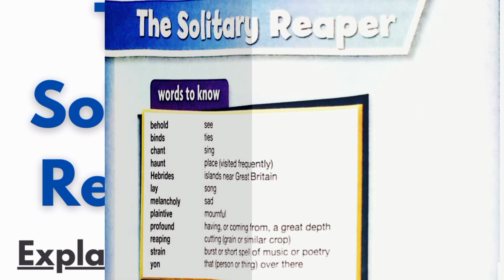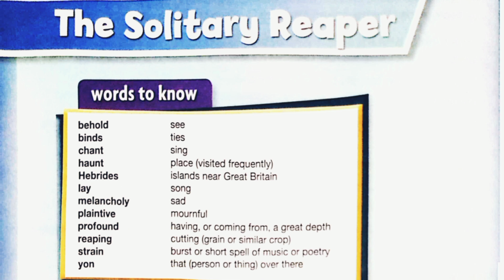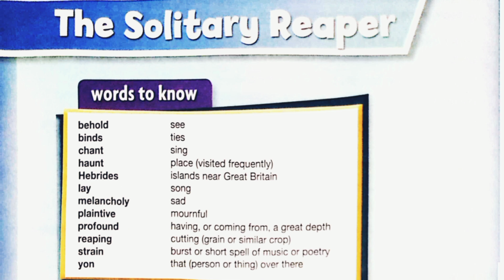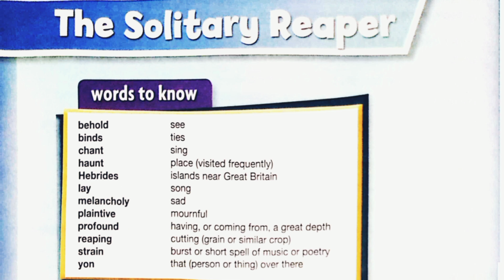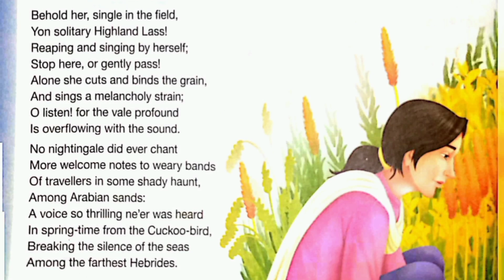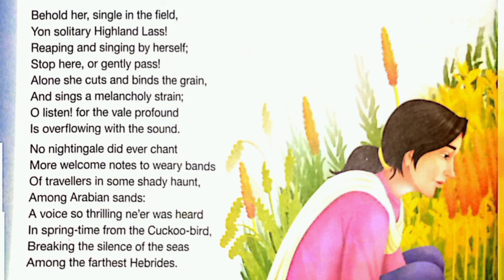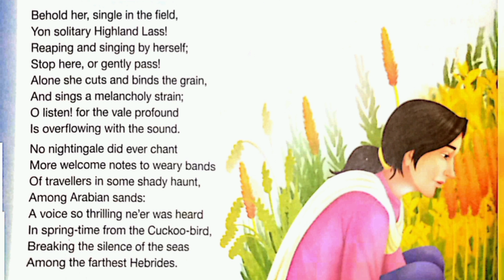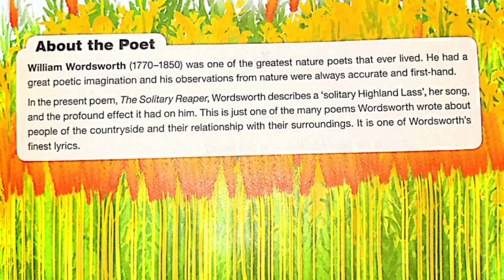The Solitary Reaper William Wordsworth line by line translation | New Oxford Modern English Book 8